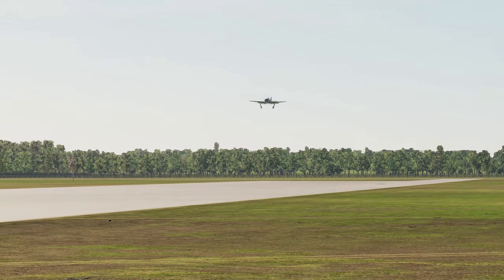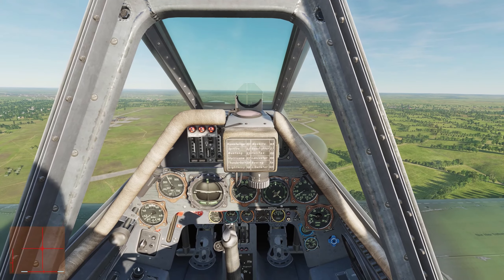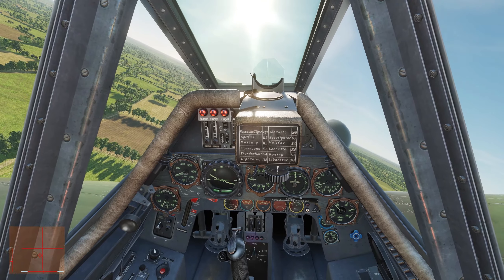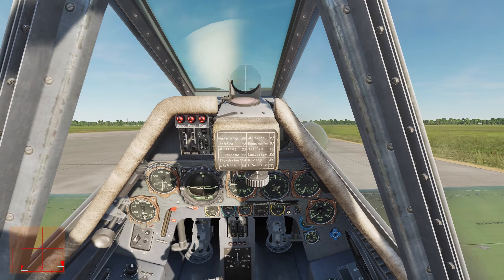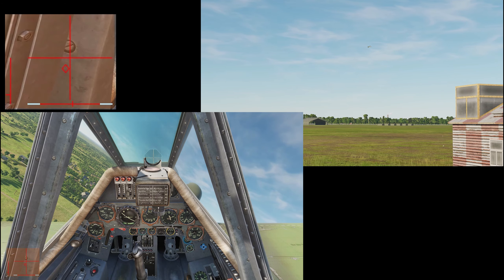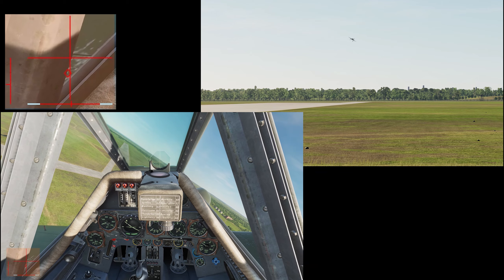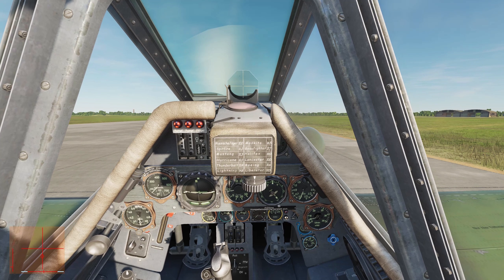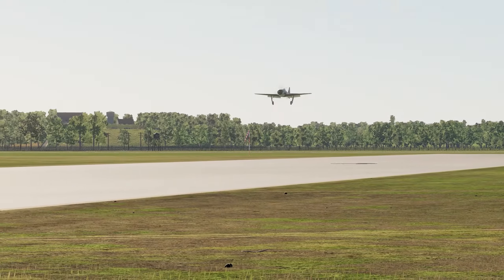Easy landing in the FW-190D Dora, a DCS World Tutorial.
Landing the FW-190D 'Dora' can be tricky in DCS World. This tutorial will help you get to grips with the Dora and stick the landing every time.

If you want to go a step further by keeping me full of coffee, having a look behind the scenes, or coming along to be my wingman hit the Patreon button below.

Don't forget to come and stalk me on Twitter and join Tactical DCS for more help and instruction.